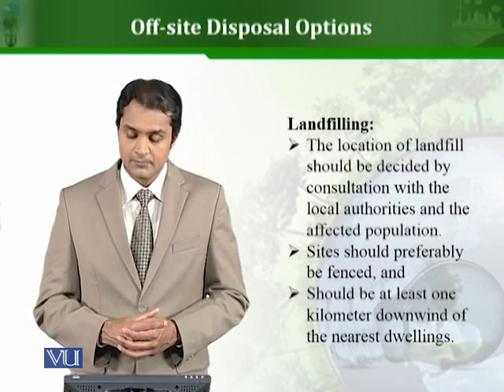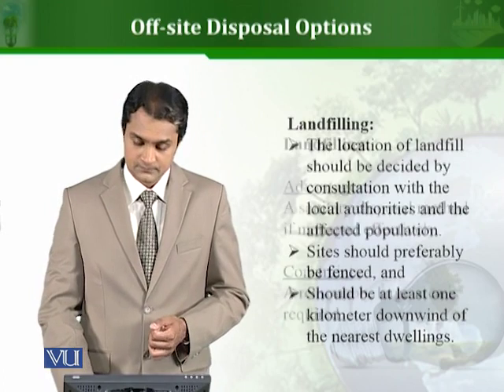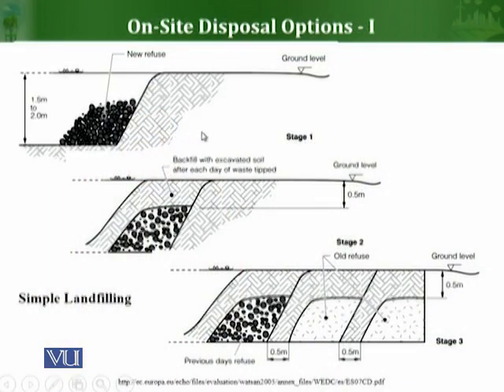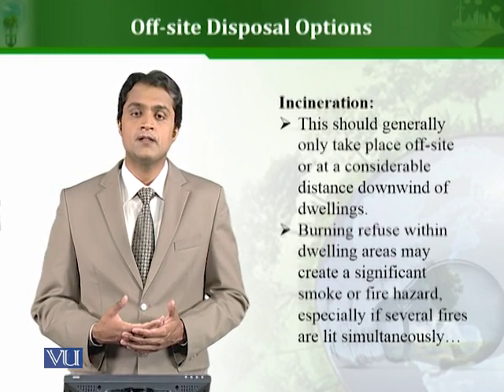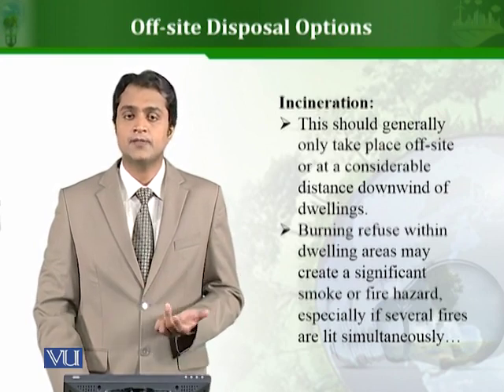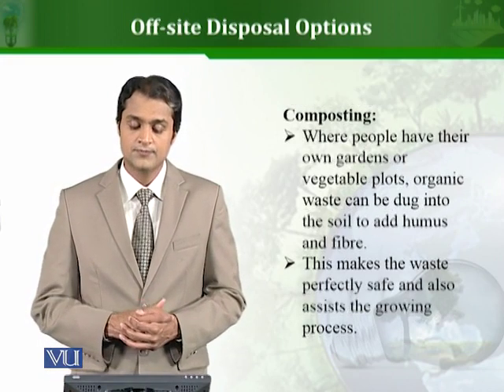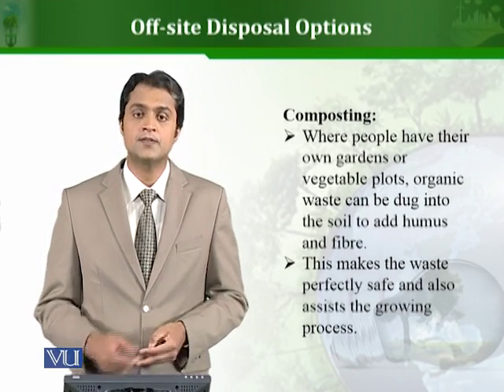BT503_Topic168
168. Off-Site Disposal Options